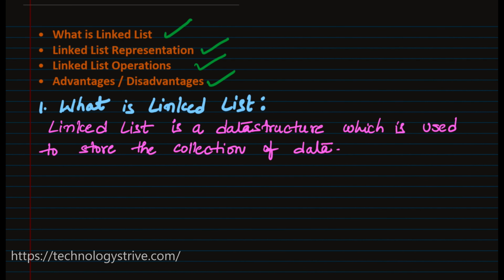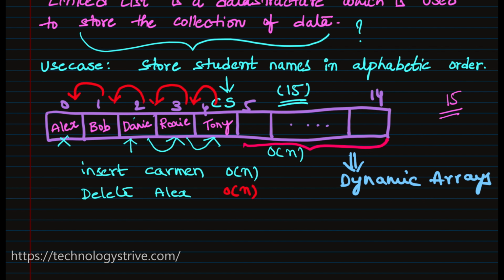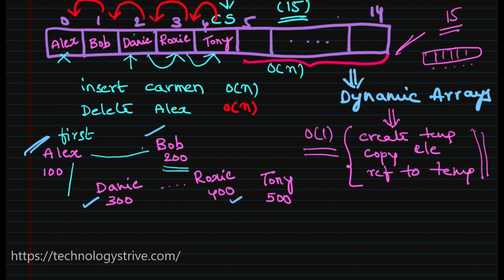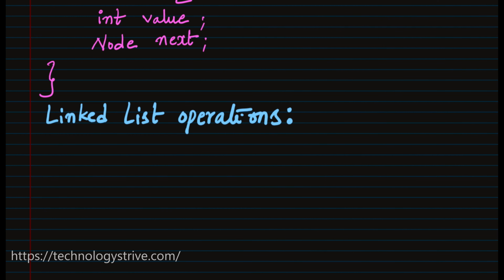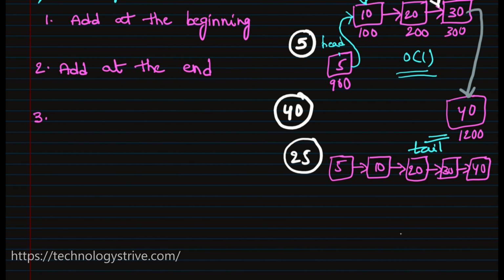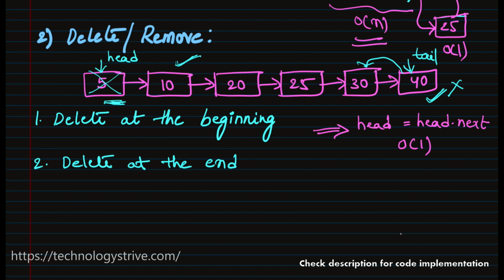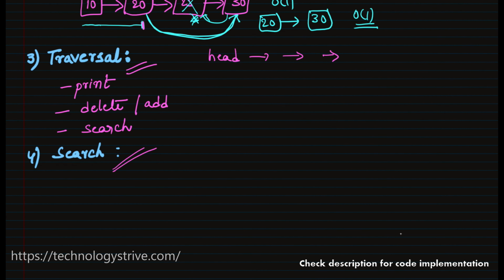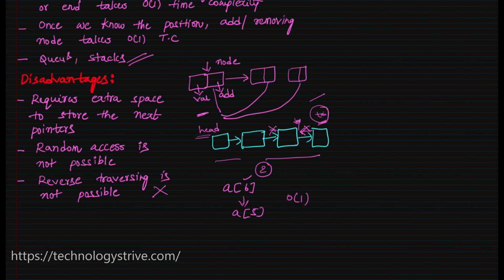#5.1 Introduction to Linked List || Why Linked List || Linked List Operations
Introduction to Linked List || Why Linked List || Linked List Operations || Advantages and Disadvantages of Linked List

This video covers the following agenda
► Introduction to Linked List
► Why Linked List
►Linked List Operations
►Advantages and Disadvantages of Linked List

0:00 Intro about video
0:19 What is Linked List and Why Linked List
9:24 Linked List Operations
18:23 Advantages and Disadvantages

To understand Linked List more clear explained the limitations of arrays and how linked list list is performed in those cases.